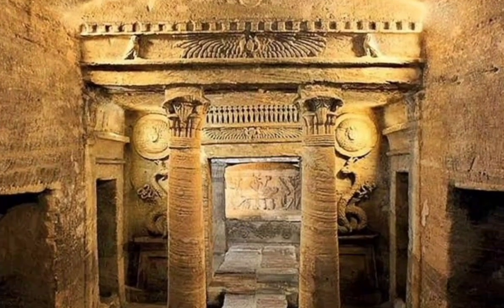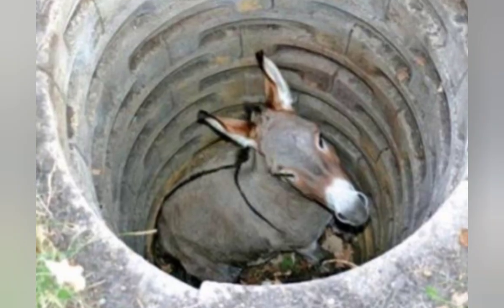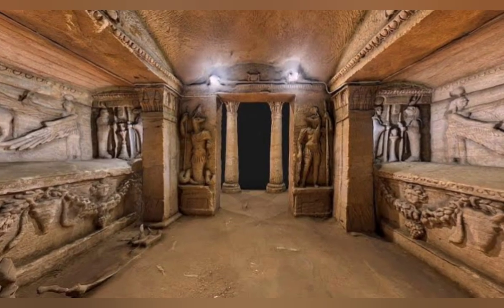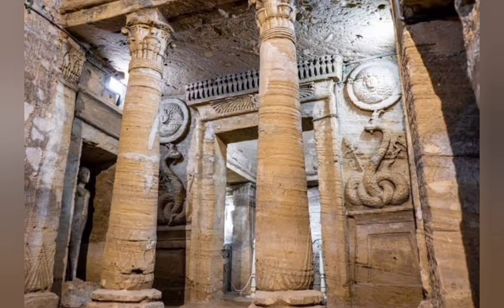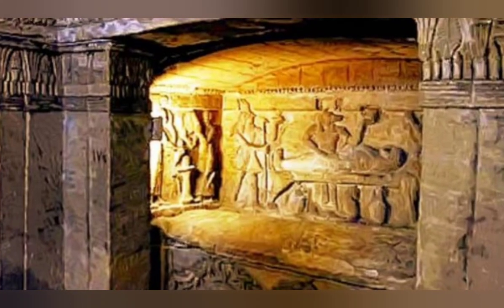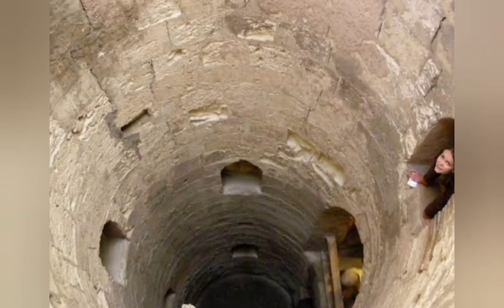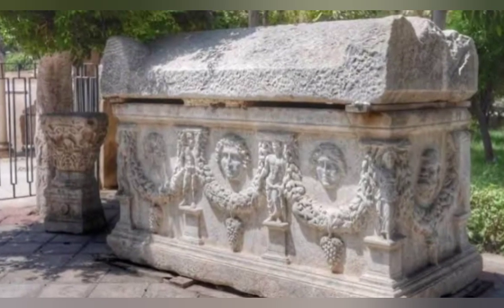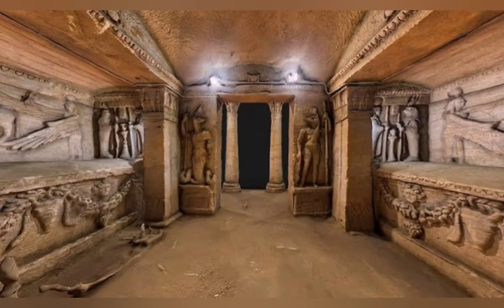Catacombs of Kom el Shoqafa, Alexandria.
The Catacombs of Kom el Shoqafa are an exceptional testament to the rich history and cultural heritage of Alexandria, Egypt. Located in the district of Karmouz, these underground tombs are one of the most popular tourist attractions in the city, attracting visitors from all over the world.

The Catacombs of Kom el Shoqafa were discovered in 1900, accidentally, by a donkey who fell into a shaft that led to the burial place. The archaeological site was explored, excavated, and restored over the years, allowing visitors to glimpse into the Greco-Roman era and the influence it had on Egypt.

The tombs were constructed during the 2nd century AD and were used by the wealthy Alexandrian citizens for their burials. The architecture of the Catacombs is a fusion of Egyptian and Greco-Roman styles, with influences from the Pharaonic, Greek and Roman cultures.

The entrance of the Catacombs opens onto a spiral staircase, leading visitors down several levels until they reach the underground burial chambers. The main hall of the tombs, called the Triclinium, was used for funerary banquets and is adorned with classical Greek decorations such as pillars, statues, and geometrical designs.

Within the Catacombs, there are several burial chambers, each displaying different artistic and architectural features. One of the most popular features of the tombs is the mixture of the pagan iconography and Christian imagery. It has been speculated that the graves were repurposed by Christians during the Roman era.

The Catacombs of Kom el Shoqafa were designed to be a self-contained necropolis, with intricate ventilation shafts and passages that allowed freeflow of air and light. Compared to other underground tombs from that period, these catacombs are unique in their size, design, and purpose.

As a historical site, the Catacombs of Kom el Shoqafa offer insights into the social, cultural, and artistic aspects of the Greco-Roman era in Egypt. Moreover, the site is an excellent example of how different cultures can interact and influence each other, creating something entirely new.

In conclusion, the Catacombs of Kom el Shoqafa are an extraordinary historical and cultural landmark in Alexandria, Egypt. The tombs represent a fusion of different cultures and periods, creating a unique testimony to the city's diverse history. If you are interested in ancient history, art, and architecture, the Catacombs of Kom el Shoqafa should be on your list of places to visit.